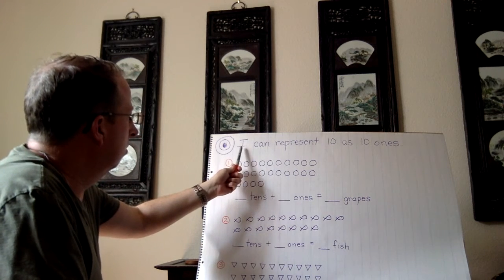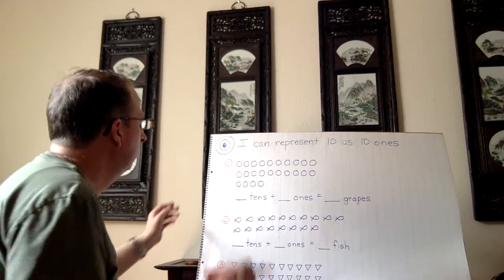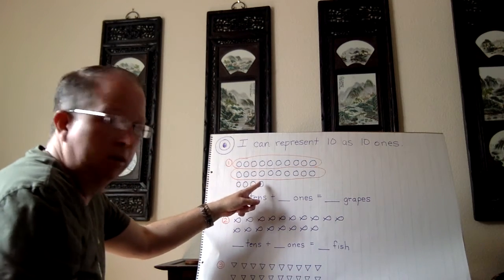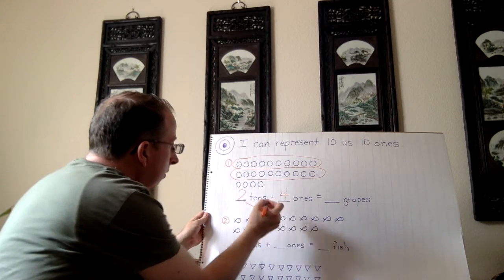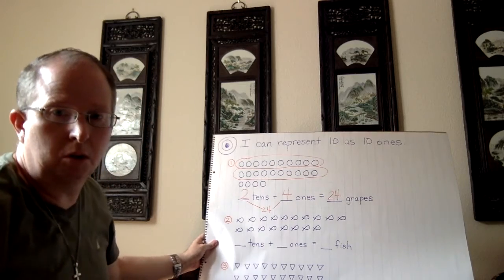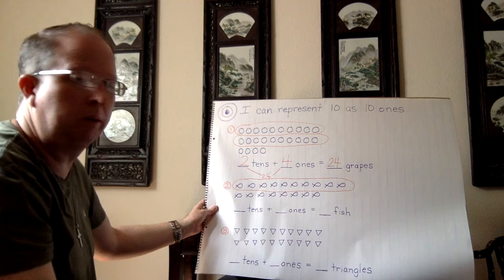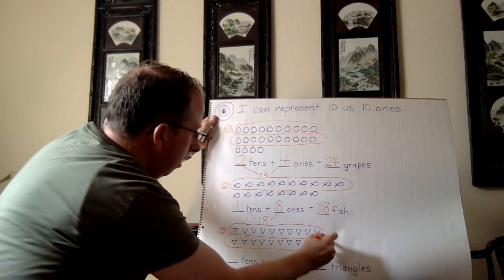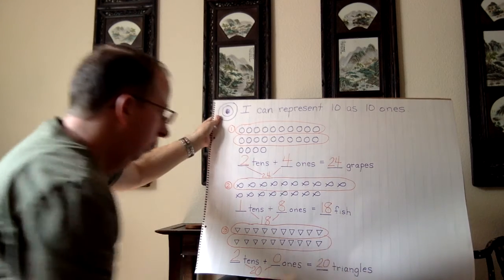Math 9:14:20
Tens and ones